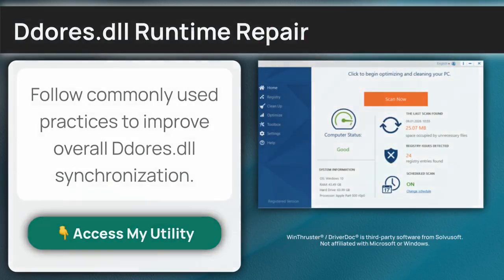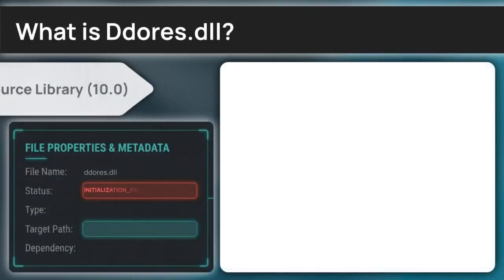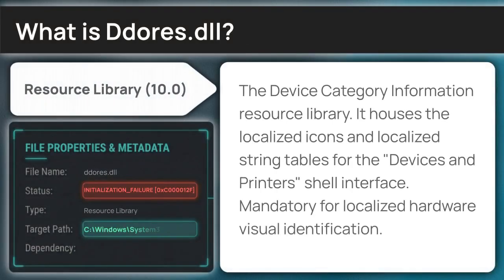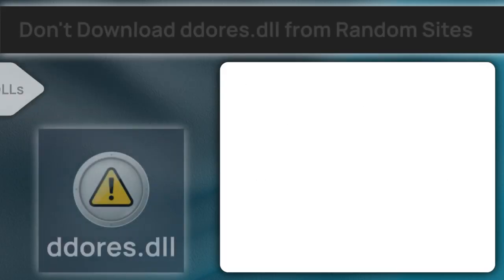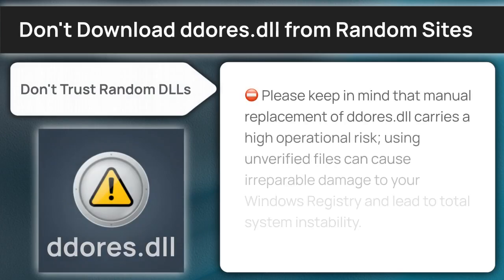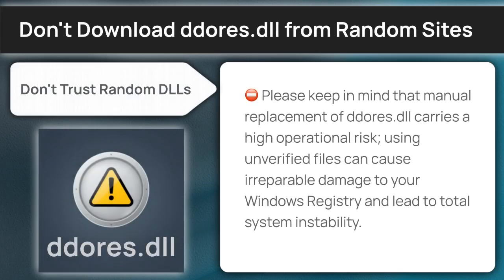Fix ddores.dll Icons Error!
Ddores.dll: Expert Tips for Troubleshooting Missing or Corrupt DLL Issues in Device Category Information Resources. 🛠️⚙️ Additional information about an optional maintenance utility is available

Ddores.dll errors keep appearing on Windows? Ddores.dll is an essential DLL file that Device Category Information Resources uses to distribute code among various system tasks. Most “missing” errors are related to installation issues, moved program files, or missing dependencies.

What is Ddores.dll? The Device Category Information resource library. It houses the localized icons and localized string tables for the "Devices and Printers" shell interface. Mandatory for localized hardware visual identification.

Ddores.dll functions as a Software Resource Library DLL that relies on the Resource Library within Device Category Information Resources. In this video, I’ll walk through commonly suggested troubleshooting steps you can try.

▶ Today's Topic:

- Check the ddores.dll technical specs
- Rebuild Performance Counter Registry
- Restoring missing ddores.dll files

Timestamps:

00:00 - ddores.dll Missing? Here’s How to Fix It
00:17 - What Is ddores.dll File Location and Purpose
00:38 - Reinstall ddores.dll Without Downloading from Unsafe Sites
01:01 - Reboot Your System for Changes to Take Effect
01:19 - Rebuild Performance Counters to Fix ddores.dll Error
01:58 - Is It Safe to Download ddores.dll File